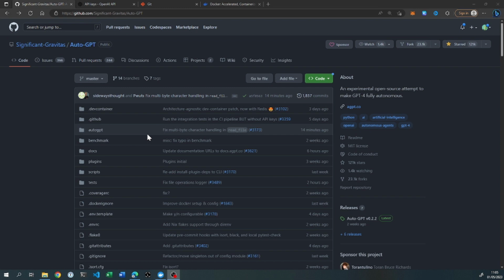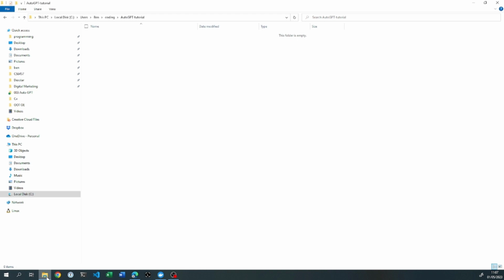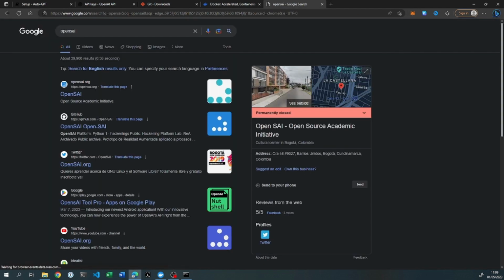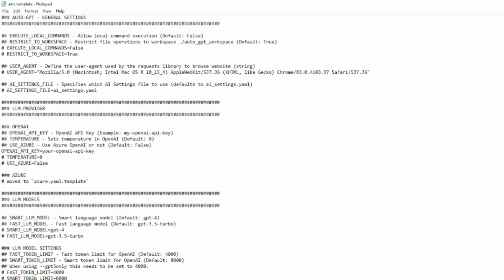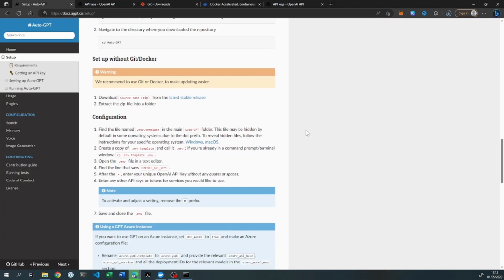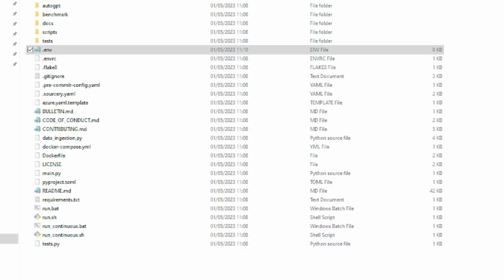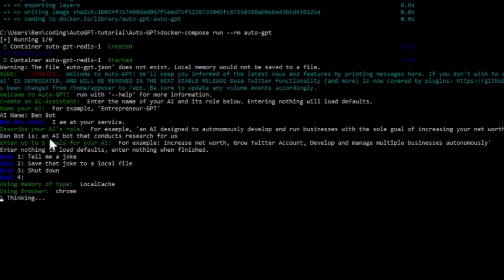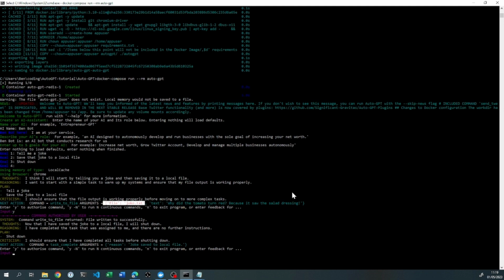AUTO GPT TUTORIAL - how to install locally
In this video, I explain how to install Auto GPT locally on Windows, step by step.

🔖 Topics Covered

- What AutoGPT is
- How to install Auto GPT on Windows, beginner tutorial
- Demonstrate how to use Auto GPT